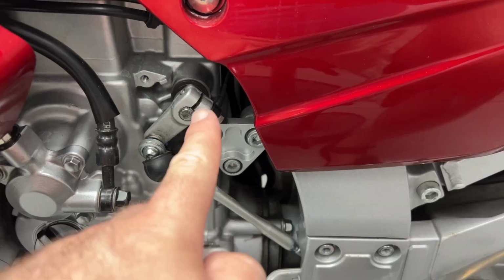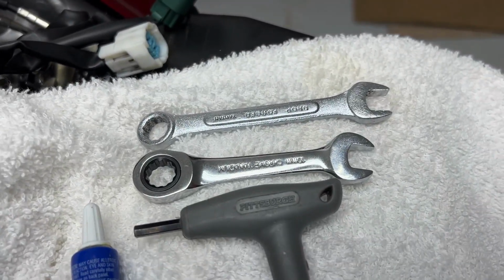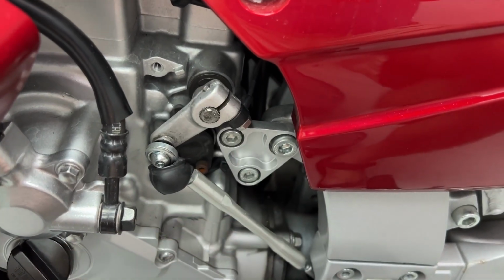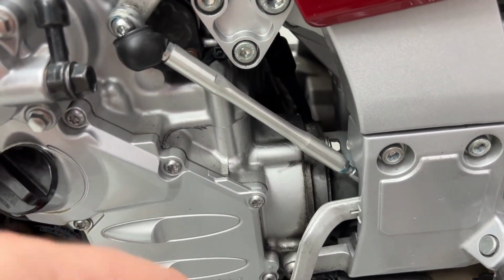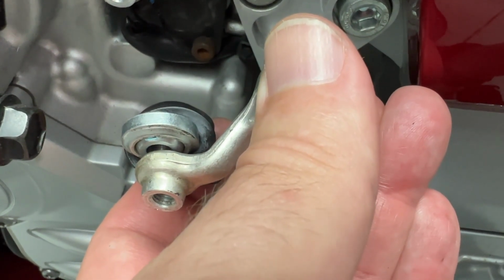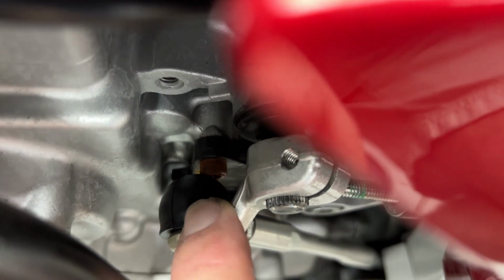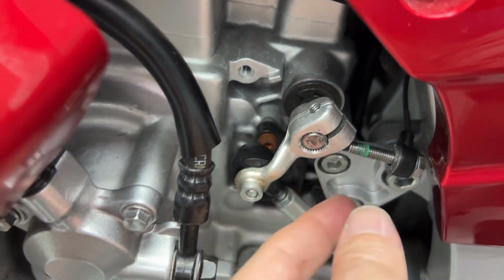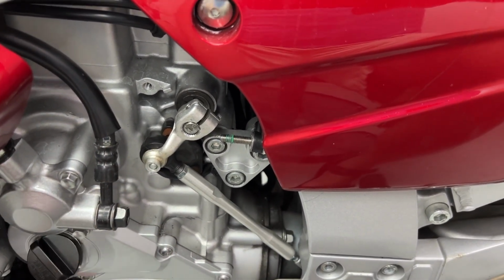CHEAP Fun Shifting Mod for Yamaha FJR1300 With R1 Shifter Arm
Here's a simple fast way to have easier, more fun shifts for your 2006+ FJR1300!  Replace the stock shift arm with a specific part from an R1, it bolts on in minutes.

Look for a deal, search ebay for salvage parts, they go real cheap when available.